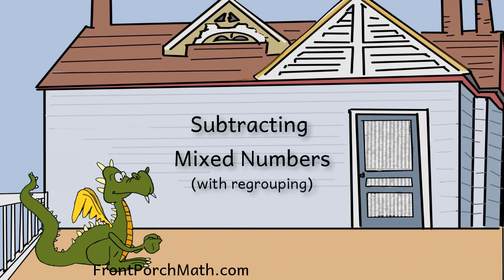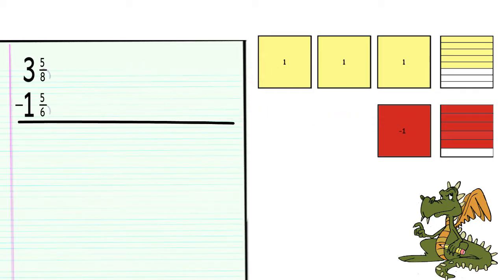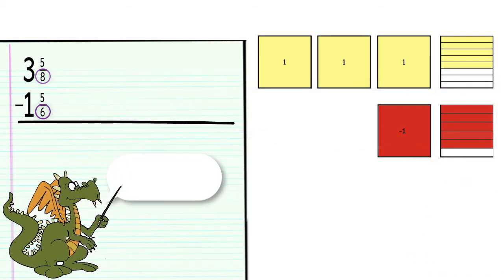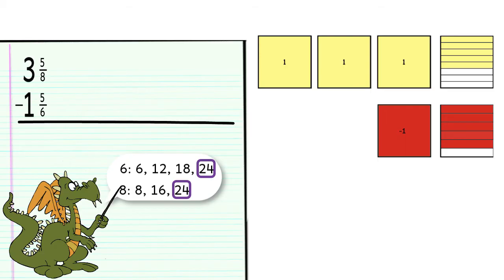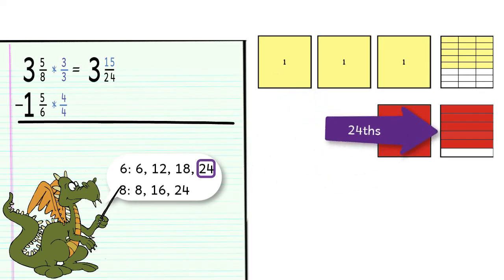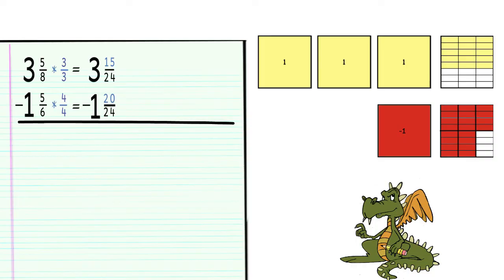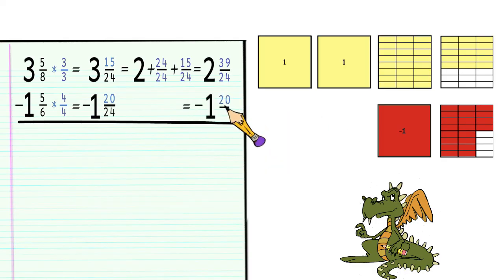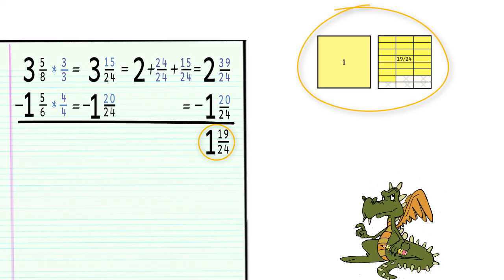Subtracting Fractions with regrouping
How to subtract mixed numbers with regrouping (borrowing).  Fraction tiles are used to help visualize the problem.